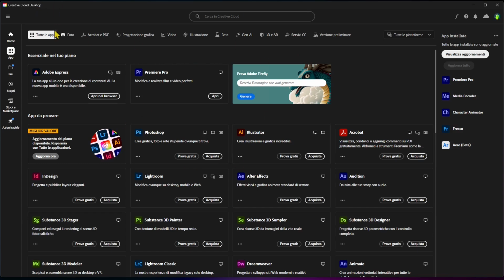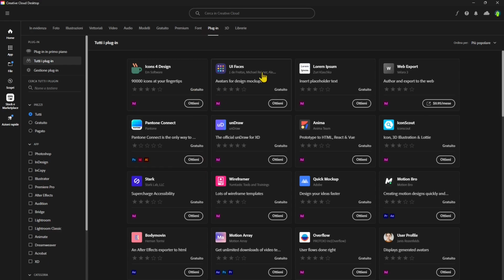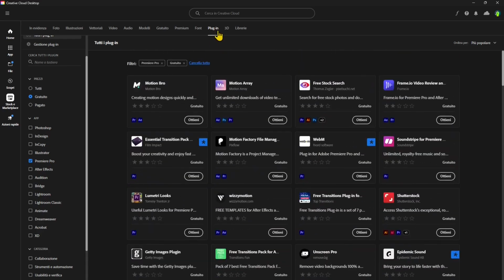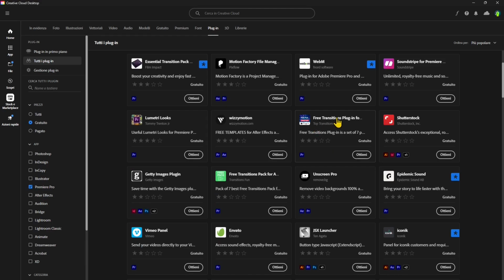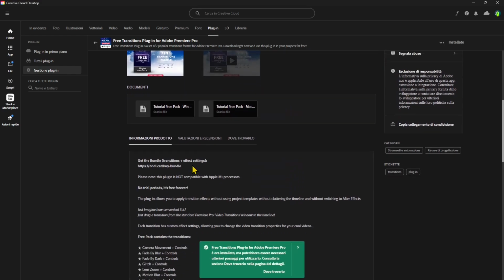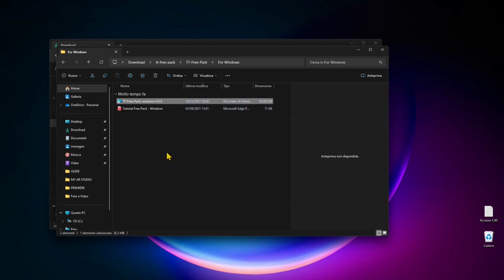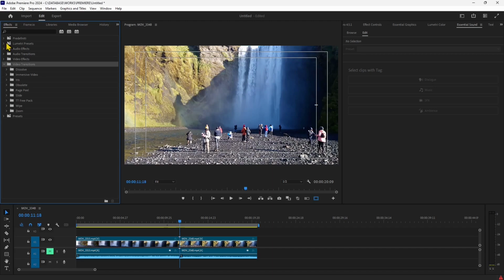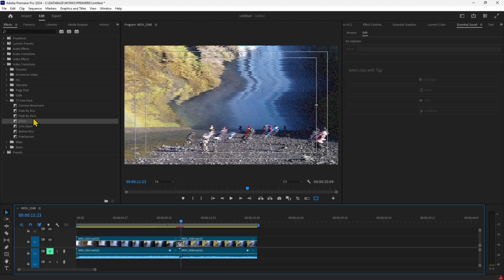Videoguide - Download and Install Extensions, Plugins, Addons from Adobe Creative Cloud, Free, Easy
Videoguide - Download and Install Extensions, Plugins, Addons from Adobe Creative Cloud, Free, Quick, Easy, Example with TT Transition in Premiere